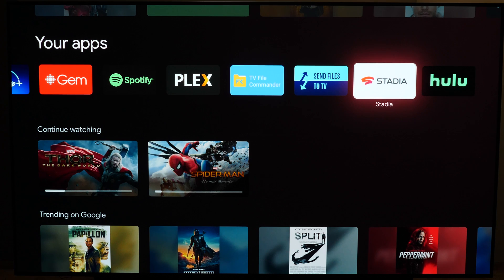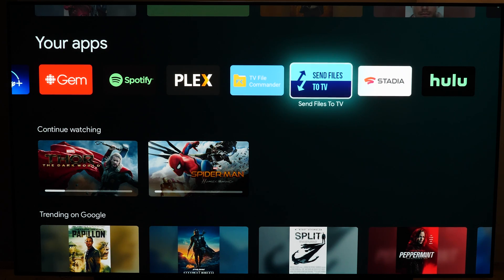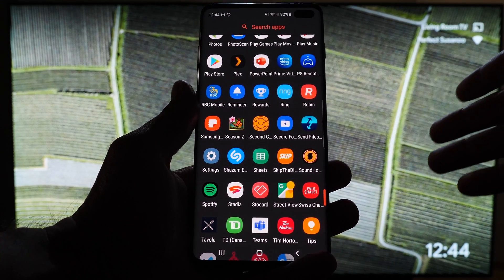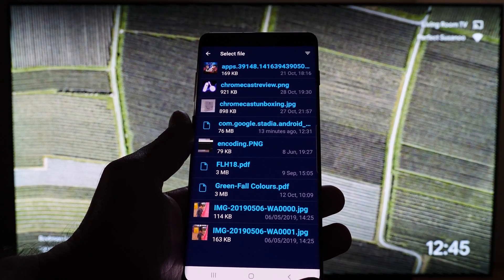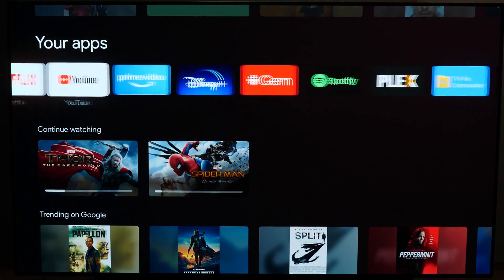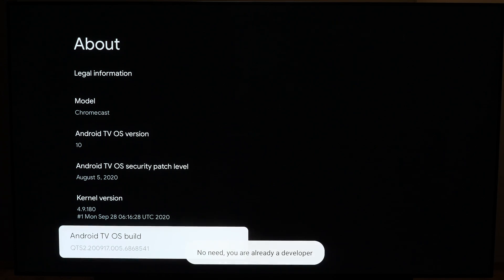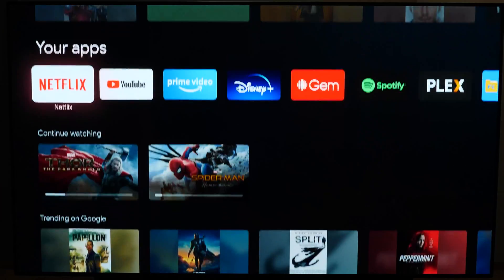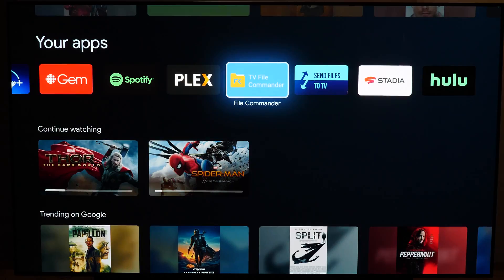How To Sideload Apps on Google TV Devices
Quick video showing how to sideload apps on Google TV devices, including Chromecast devices with no USB port for external storage.